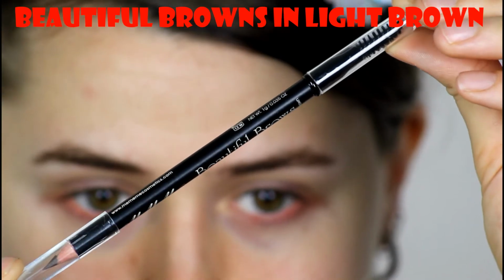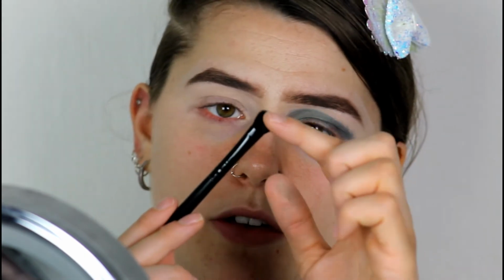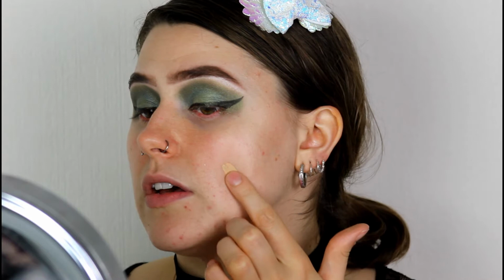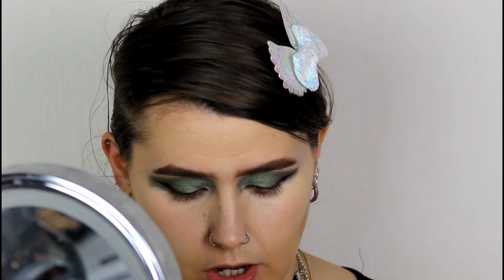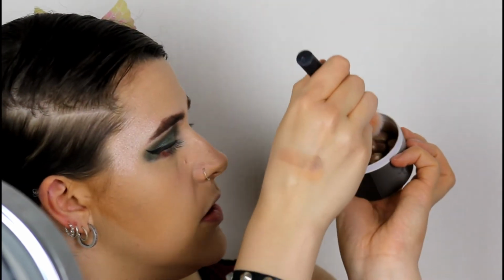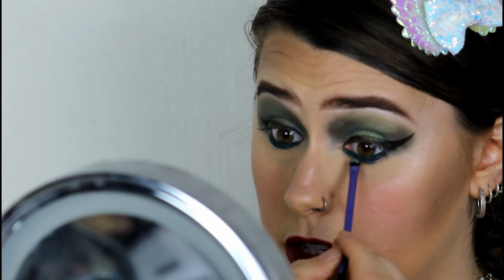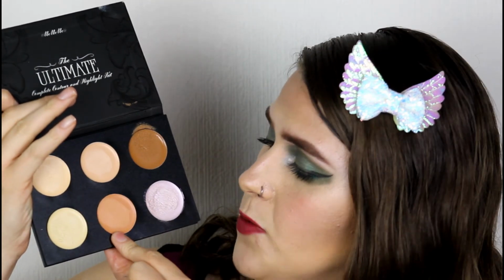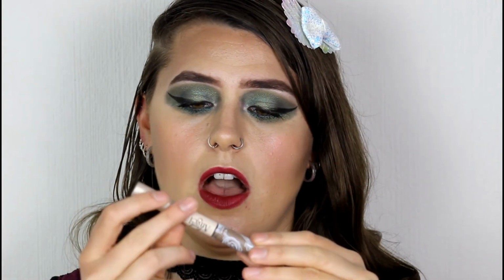MeMeMe Cosmetics Tryon/FullReview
HI everyone this becky (blackheartbeauty14) this is my full face of Mememe cosmetics This is the longest video I have ever had to do LOL but Hope you enjoy it

Face: angel face BB cream in porcelain pure,
goddess rocks luxury bronzing rocks,
flawless loose powder in translucent,
blush me in Coral, seventh Heaven in rich moisturising facebase,
the ultimate complete contour and highlight kit, enternal setting spray

Eyes: lash attack mascara lengthening in Black,
eye inspire pressed eyeshadow in Desire eyes 04,
dew parts in tangled ivory 3, eyeliner eye pencil in Moss,
eye sweat precision Eye definer In Black,

Lips: lip guide velvet finish lip colour in winter Berry,

Eyebrows: archangel define eyebrow gel in  light brown and beautiful brows in light brown